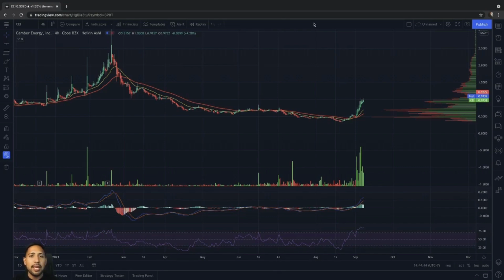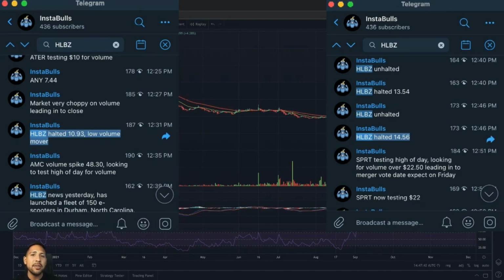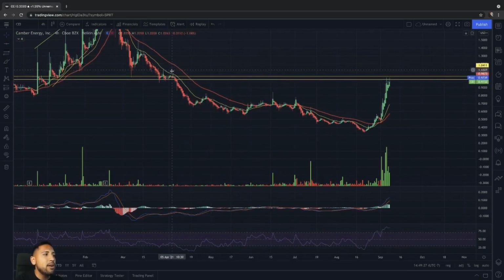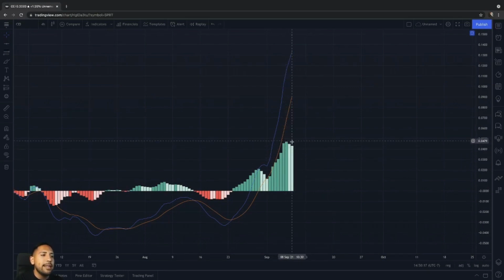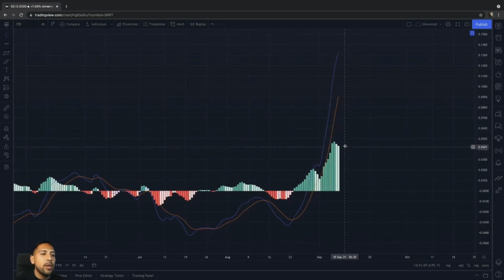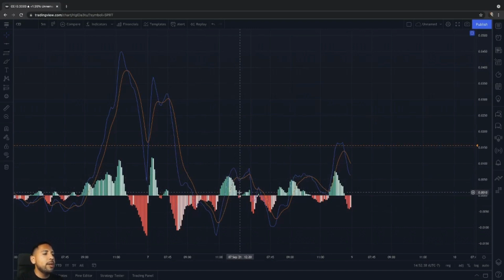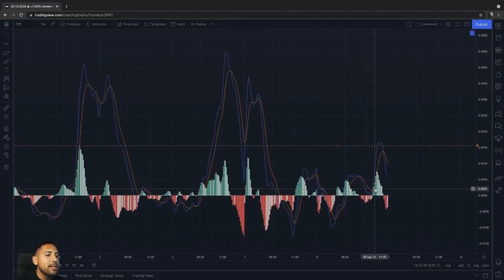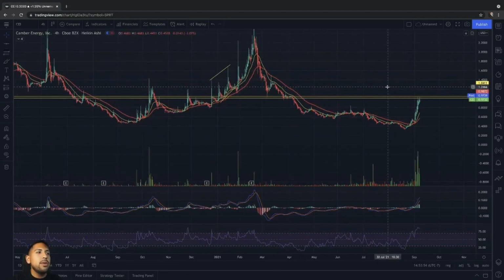WILL CEI HOLD $1!? | CEI Stock Chart Technical Analysis & Price Predictions Update!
Stocks in this Video: $CEI